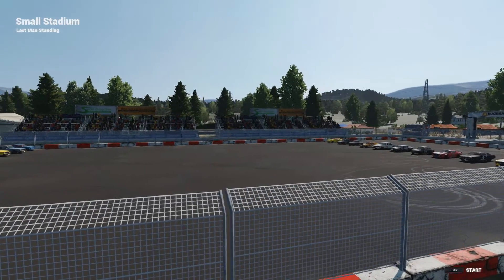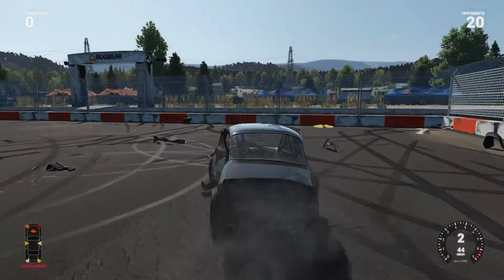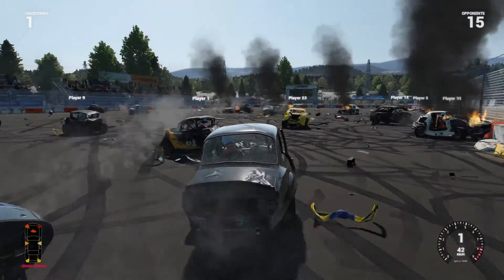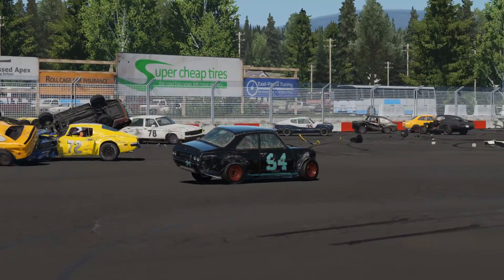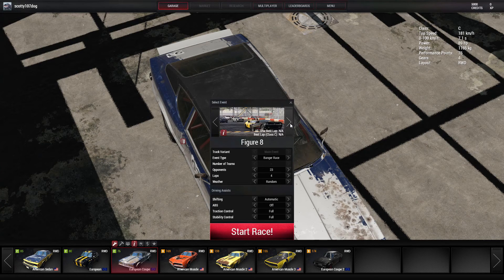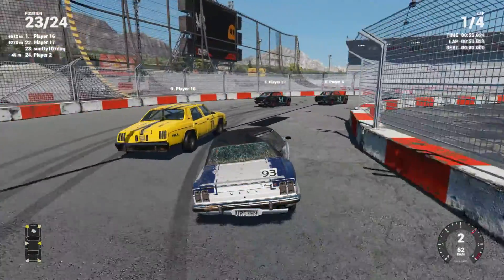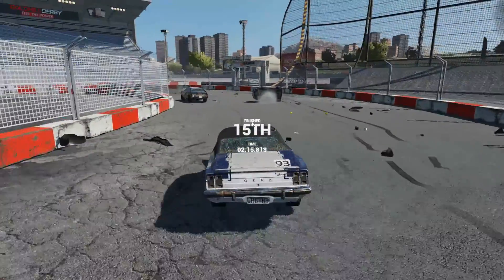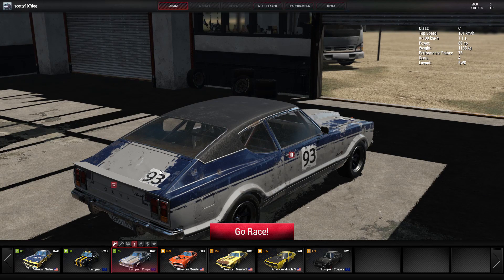Lets Try Wreckfest Gameplay ScottDogGaming HD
Hey What's Going On ScottDogGaming Here.

Game Details

Wreckfest is a new demolition derby themed racing game with soft-body damage modeling, sophisticated driving dynamics and in-depth vehicle upgrading, featuring both demolition derbies and more traditional track races. It’s all about fun, breakneck racing and over-the-top crashes.

Here you can find all my videos in one place, including live stream highlights.

T-Shirts, Mugs, Posters, Hoodies. Get them Here

Game with me on:

PSN: ScottDogGame